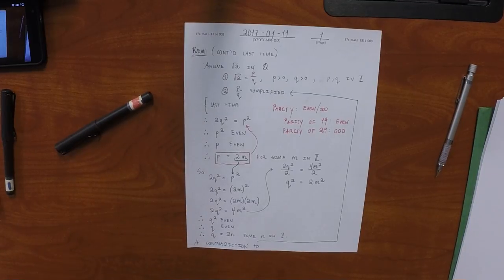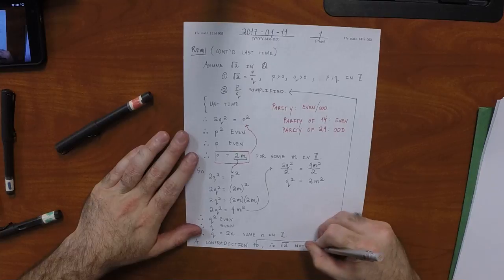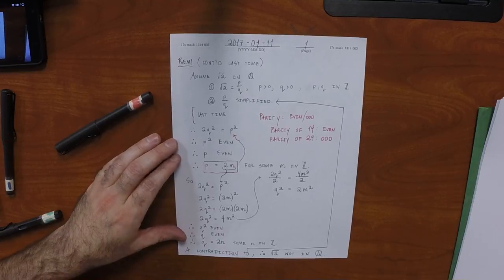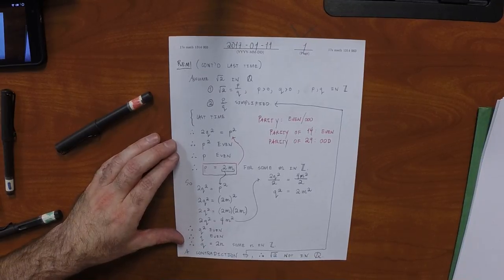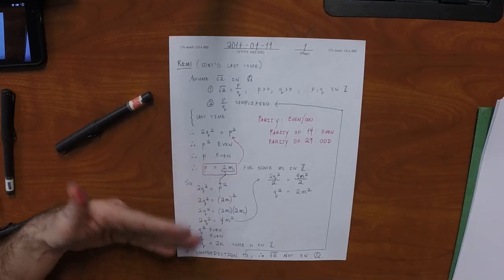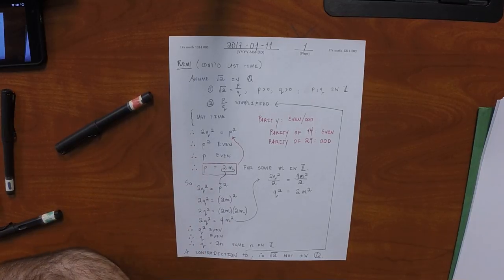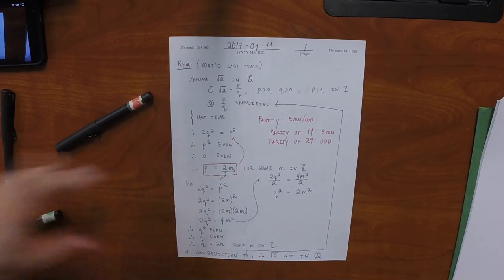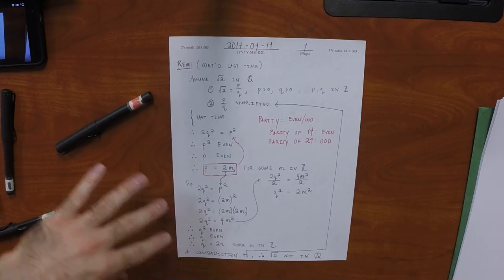17s MATH 1314: 2017-01-11